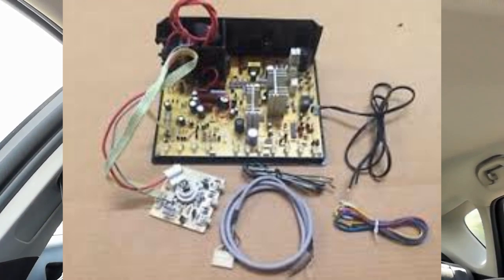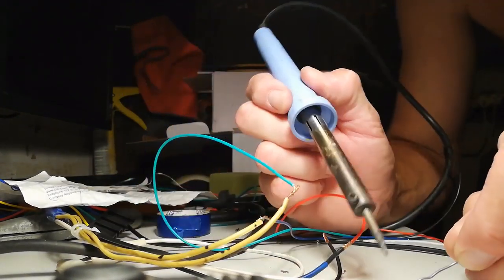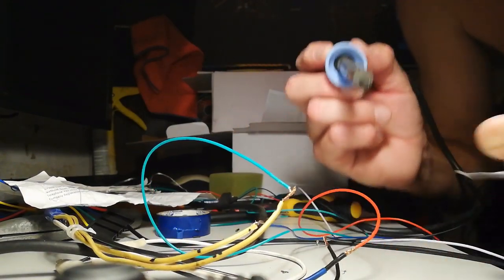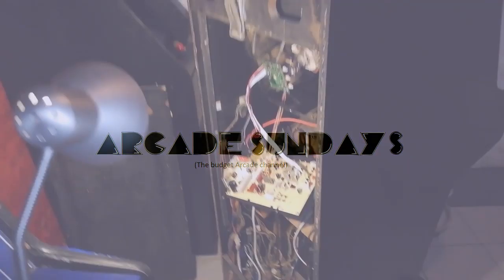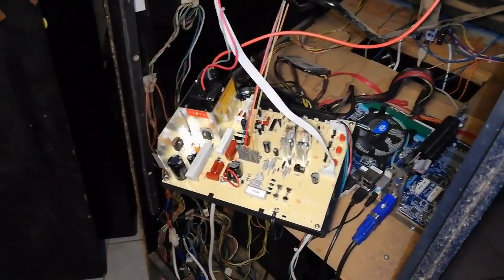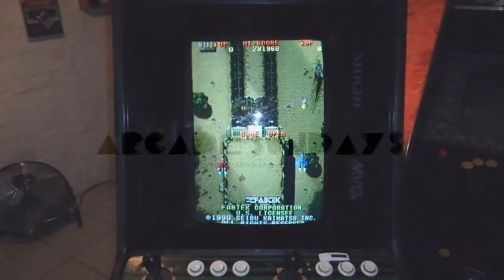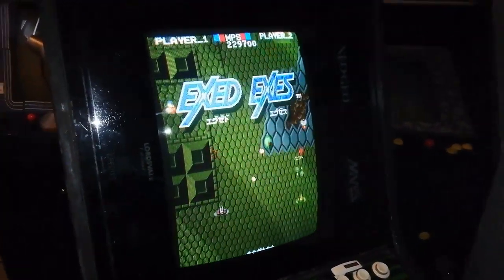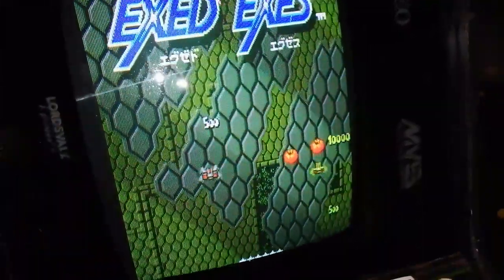New Universal Chassis notes - Part 2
In this video, I complete the chassis installation and repair the signal cable. An awesome showcase of how to use cheap Chinese parts, some solder and ingenuity to make your Arcade monitor looking good for years to come. Please leave you comments and suggestions below.